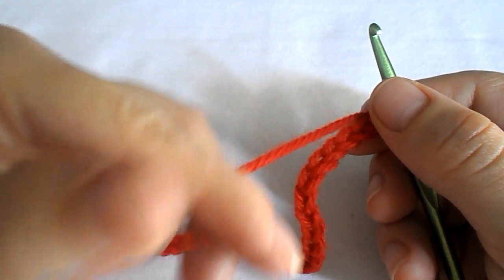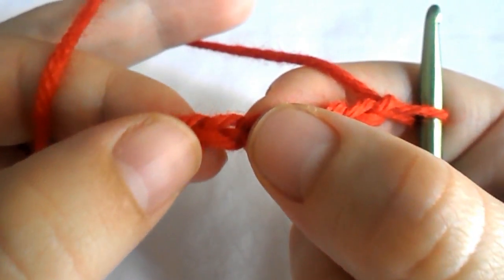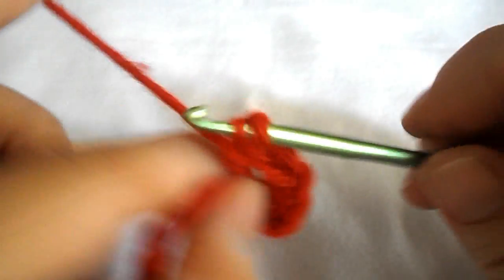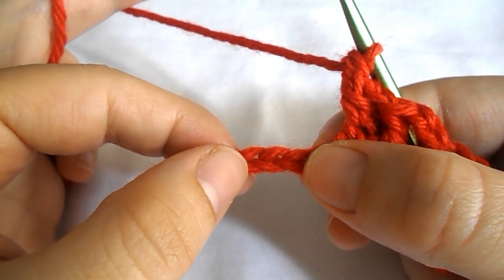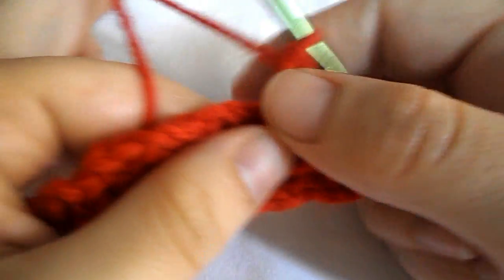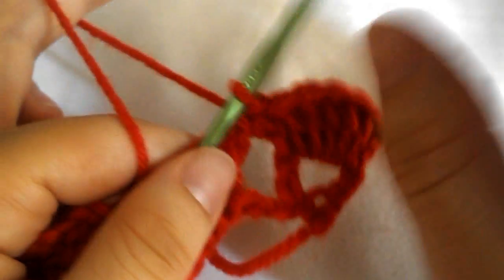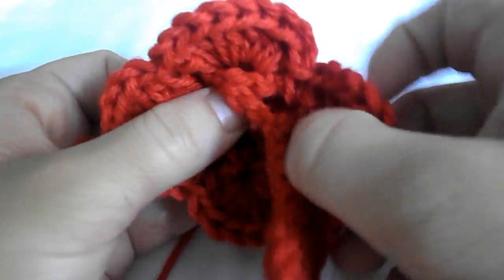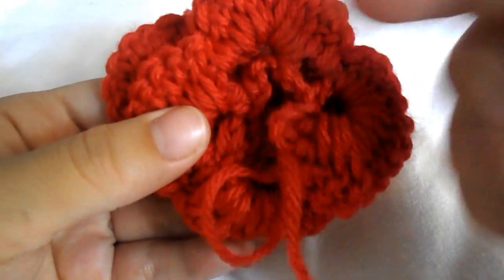How to crochet a simple flower || a simple rose